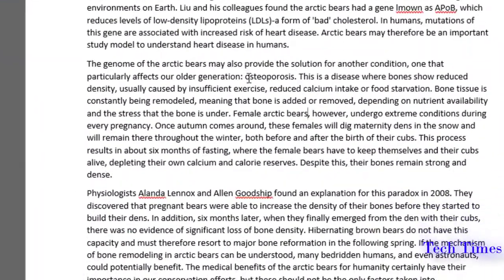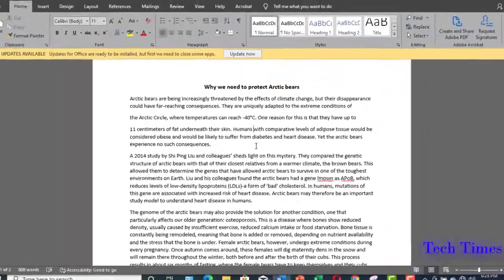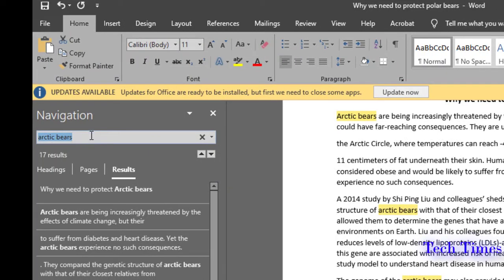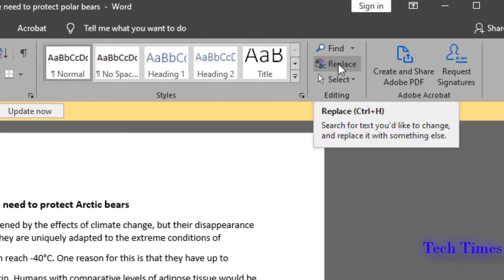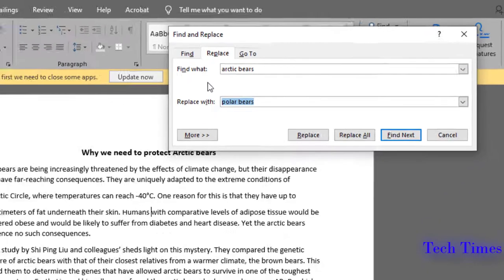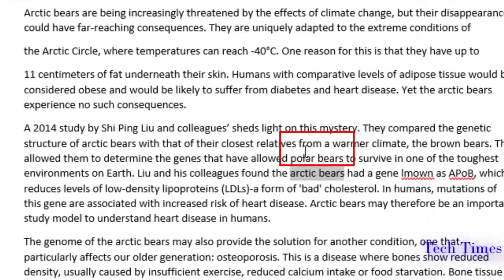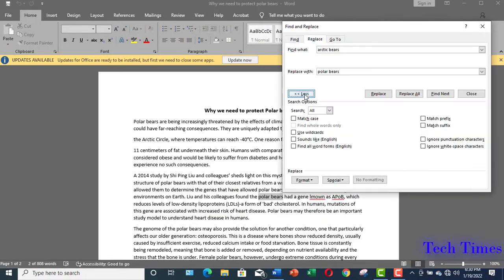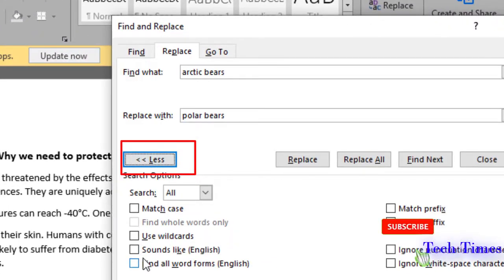How to use "Find and Replace" in Microsoft Word | "Find and replace" Tutorial in Microsoft word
In this video I have explained how to use find and replace option in Microsoft word document.